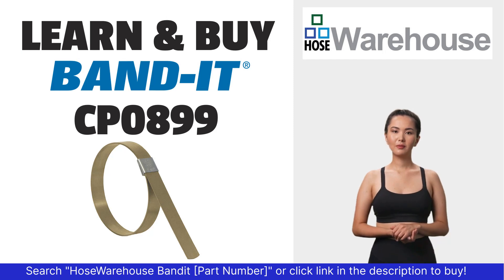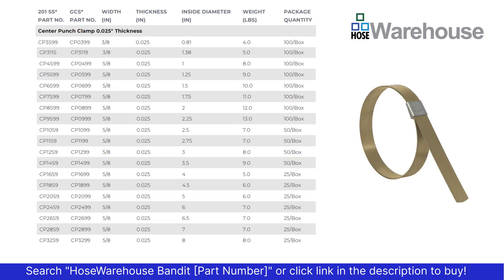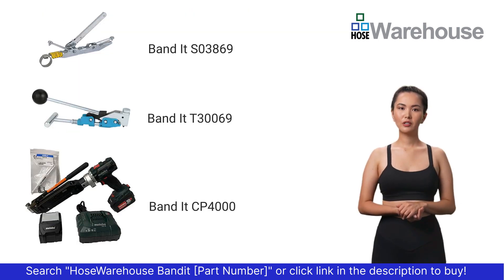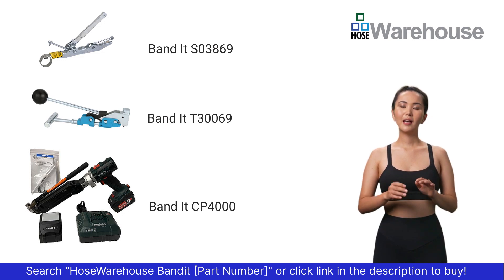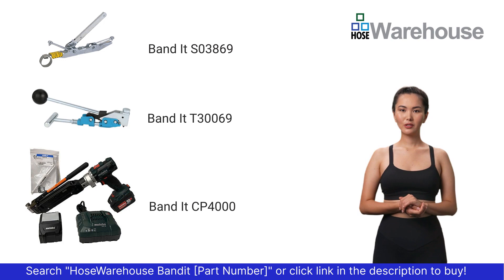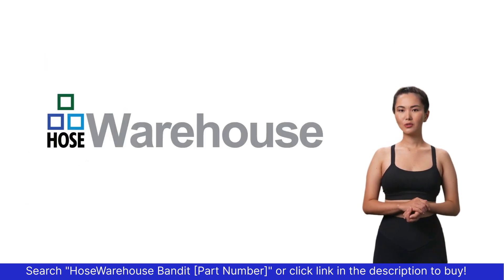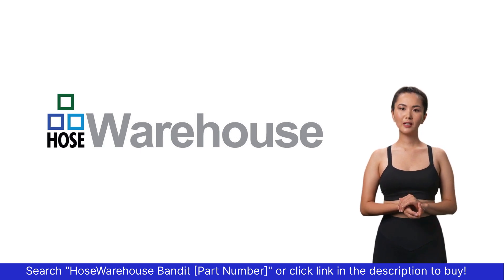CP0899 by Band-It | Center Punch Clamp | 2" ID | Galvanized Carbon Steel (Compare to PunchLok P8)